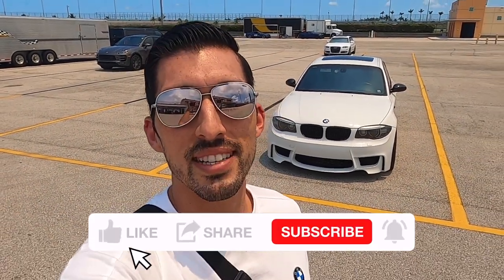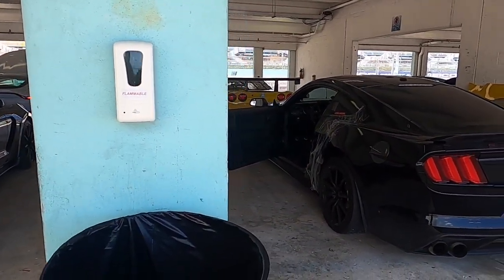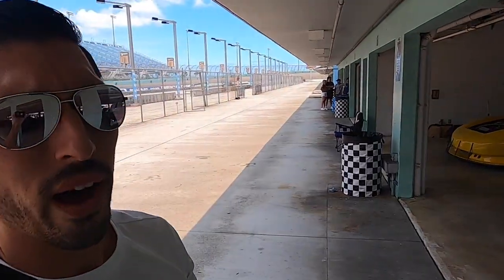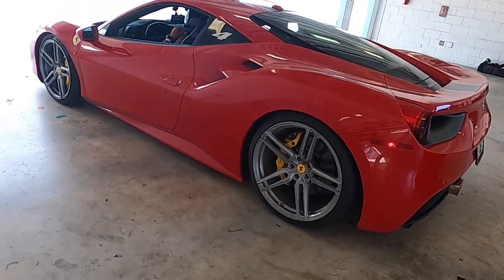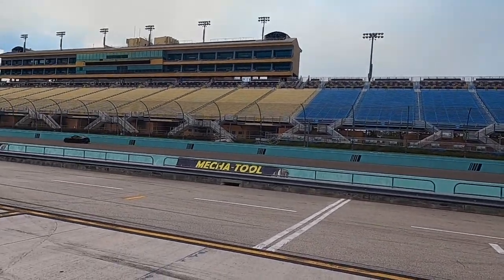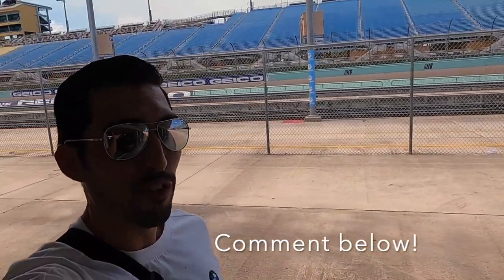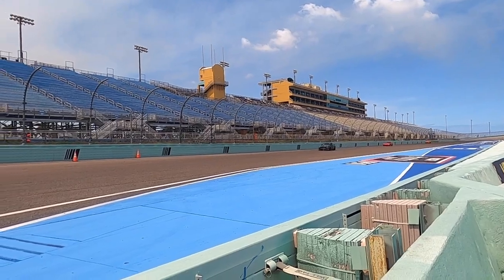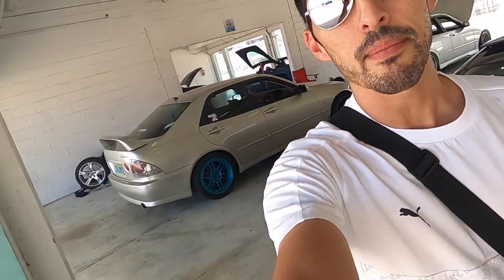Supercars at Miami Homestead Track day event!!!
Join me in visiting the Homestead Speedway in Miami, Florida where there is a track event with a wide variety of cars. There are cars like the Mazda Miata, Ford Mustang GT 350 and Shelby GT500, Chevrolet (Chevy) C6, C7 and C8 Corvette Z06, BMW M4, 135, i8, Porsche 911  GT3 991, Cup Car gen 1, Turbo and the 992 and 993 as well. Also ran into a McLaren 720s and a Ferrari 488 GTB which sounded amazing. We get to hear the sound of these cars on the track. The cup car was probably the best sounding in my opinion. But the Camaro ZL1 with aftermarket cams also sounded great.